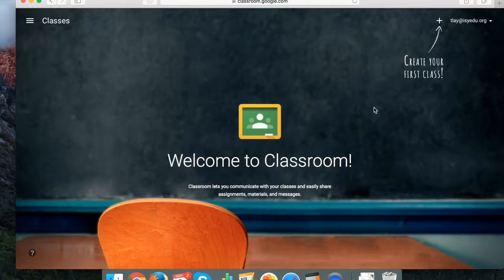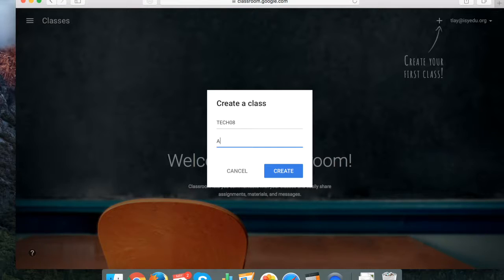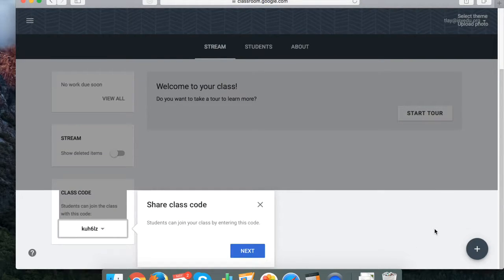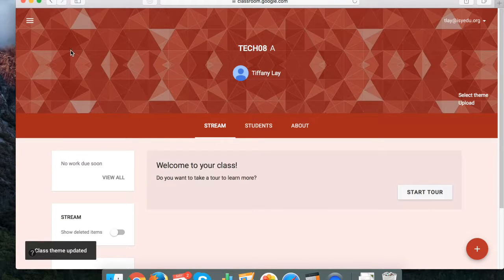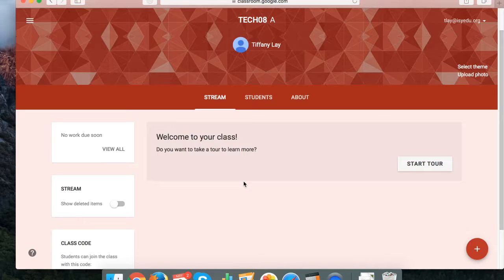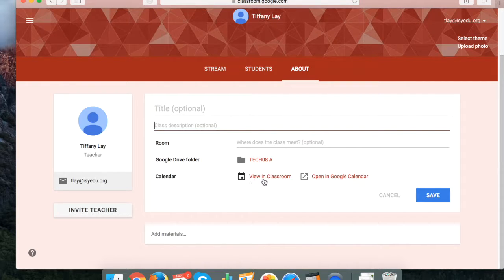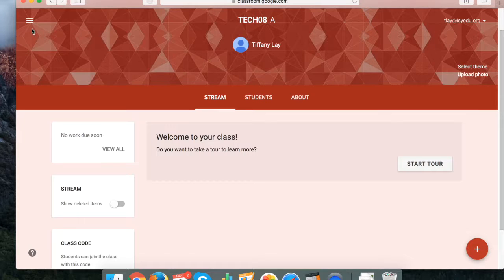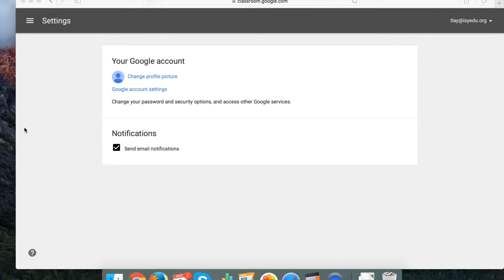Google Classroom 1 Getting Started with Classroom